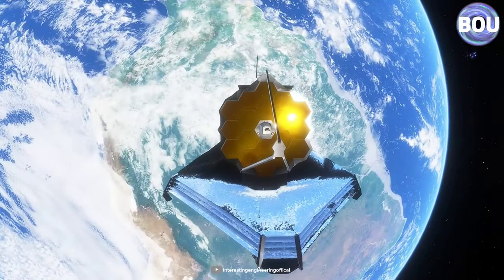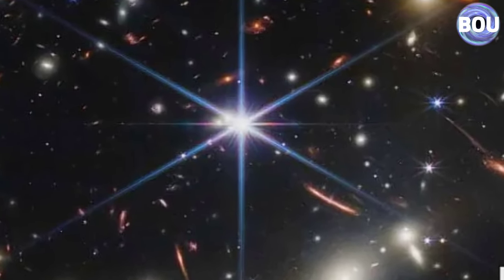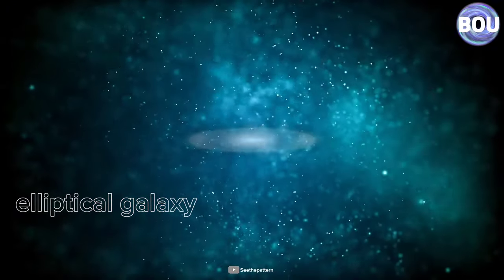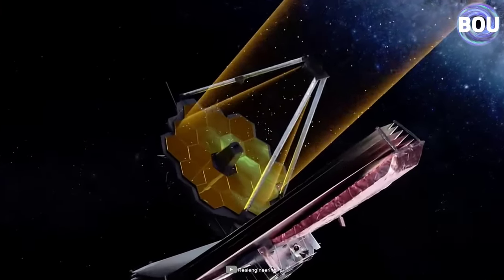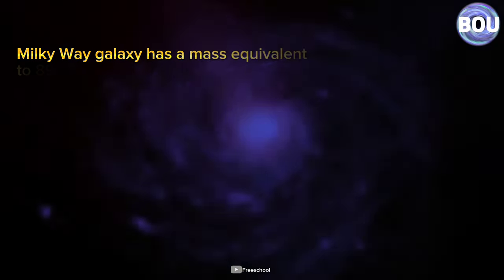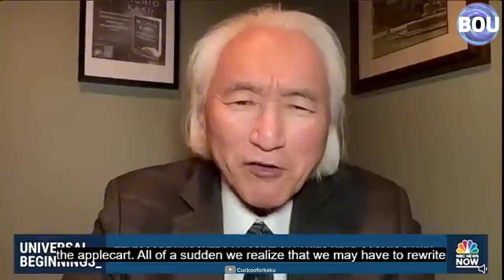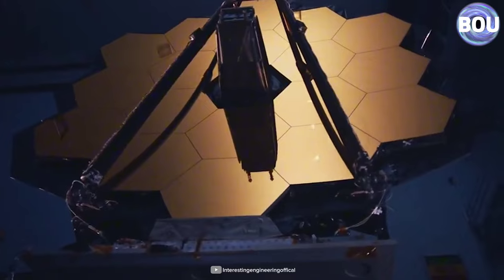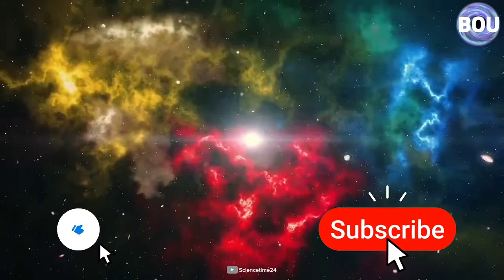Has the JWST discovered parallel worlds?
In this video, we discuss one of the strange discoveries of the James Webb Space Telescope
A galaxy that was created only 300 million years after the Big Bang, and according to the cosmic model, the existence of such a galaxy is impossible.

Channel URL :  powermusicfactory